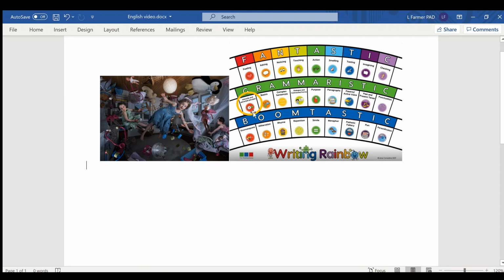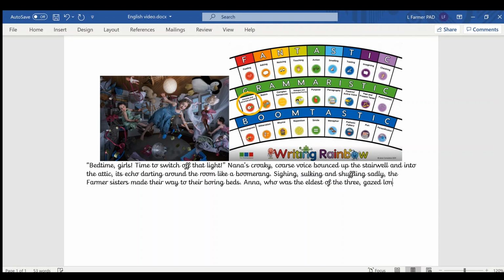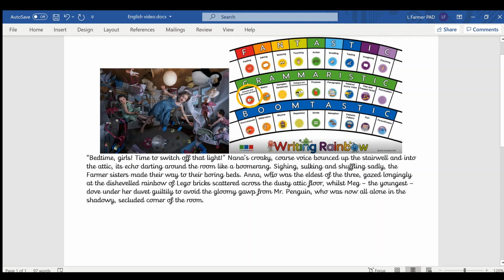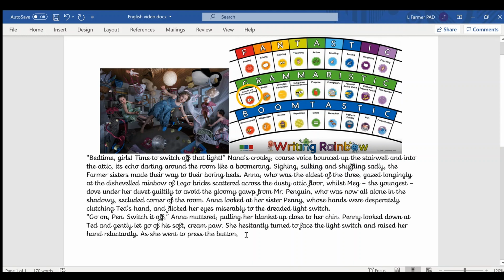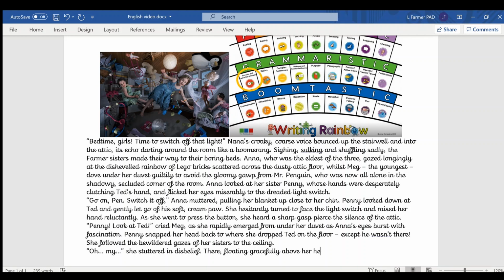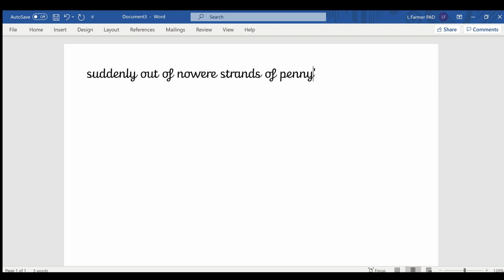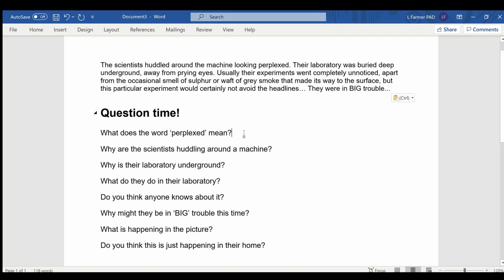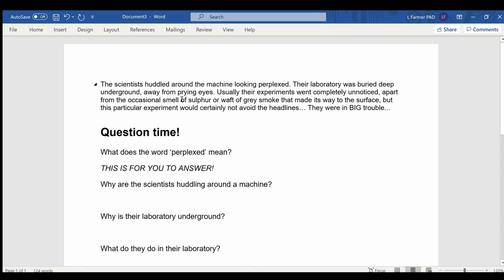Mrs Farmer Without Gravity English Lesson